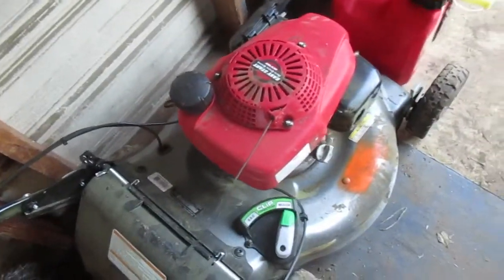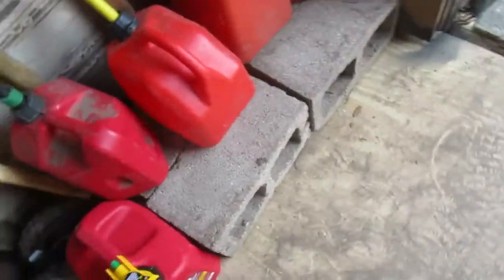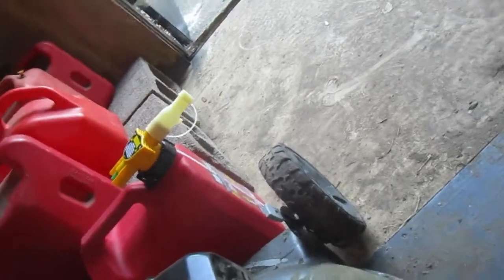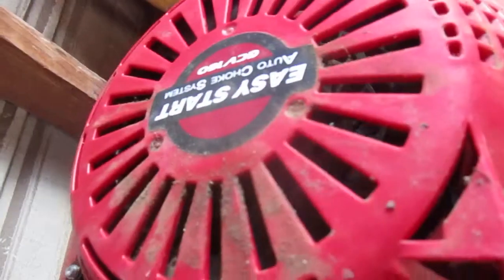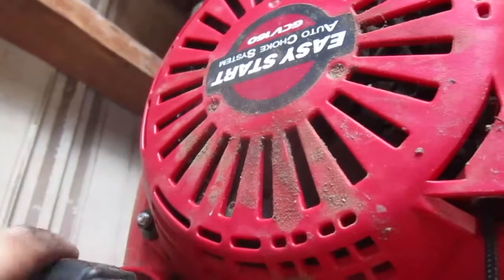Talking about the Honda HR216VYA mower, and going over how fuel efficient it is